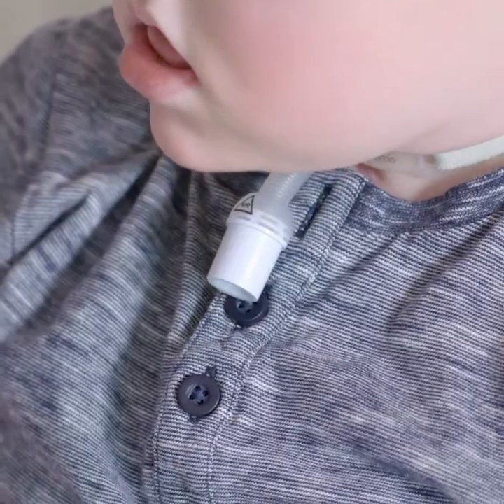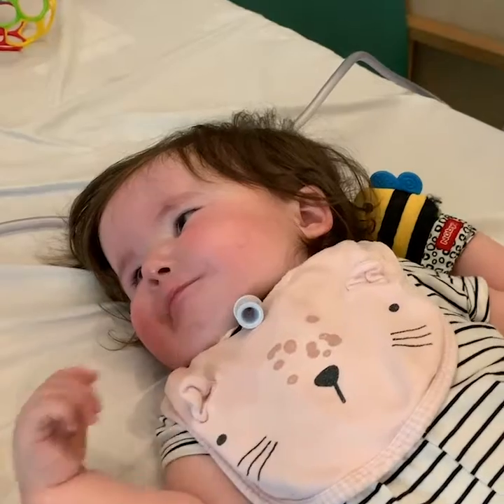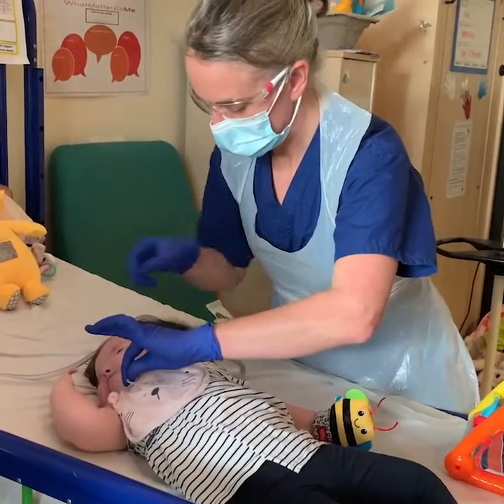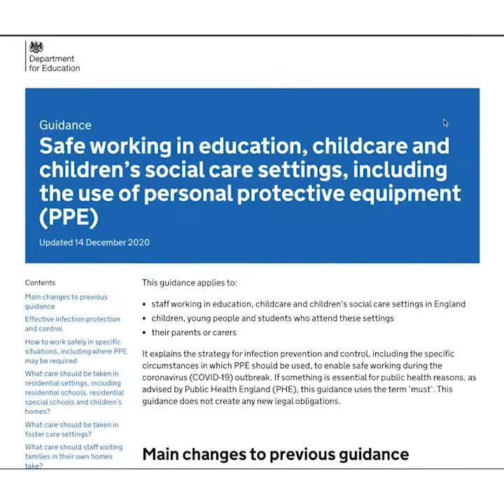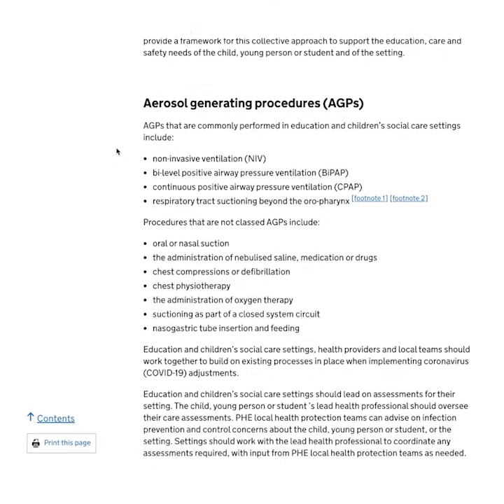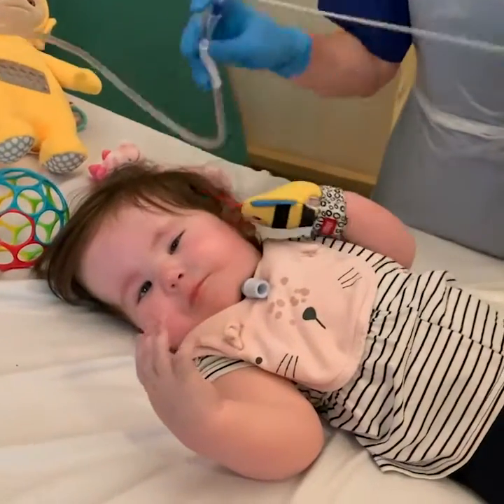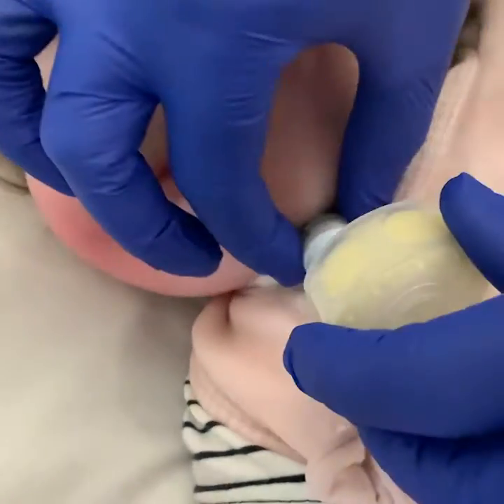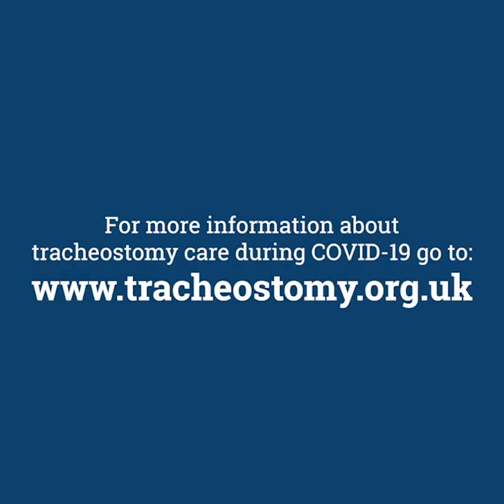Suctioning a child with a tracheostomy during the COVID-19 pandemic (Square format)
In this video, paediatric otolaryngologist Mr Neil Bateman explains how tracheostomy suctioning can be safely performed during the pandemic using standard PPE. The addition of small 'tracheostomy-foam' HMEs can help to minimise the spread of aerosols. The risks are small and should not prevent children with tracheostomies accessing their usual educational or social facilities.